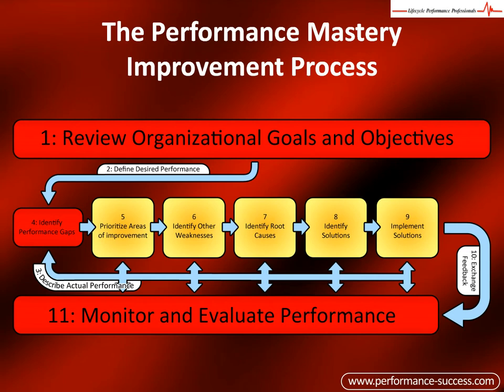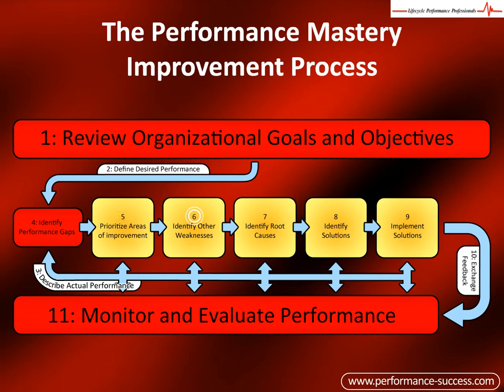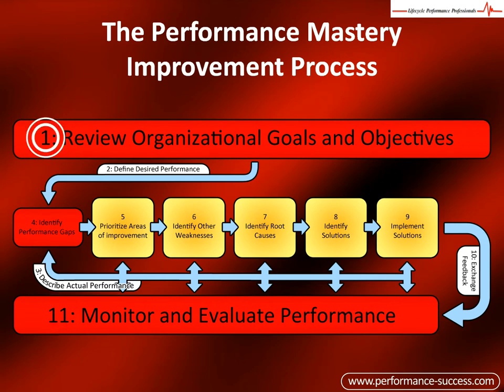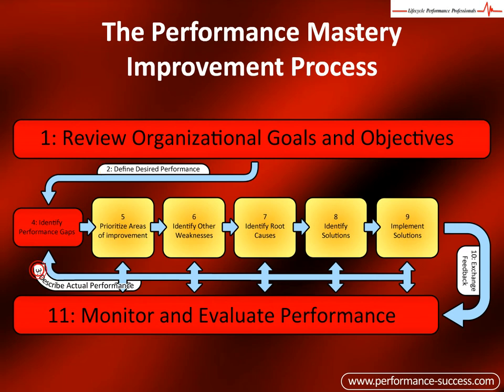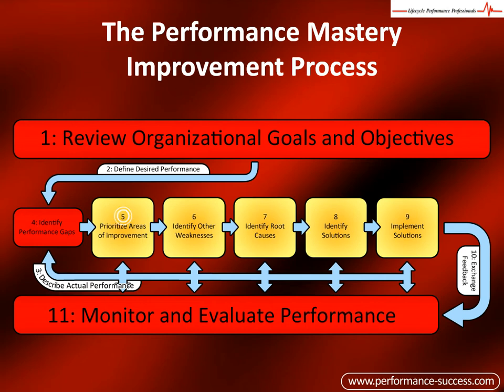Performance Improvement Process Steps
This video illustrates how to improve your business / organizational performance through a series of proven, effective steps guaranteed to improve performance.  Process improvement, improving processes, business growth, process management, process tutorial, how to improve processes, process tools, process techniques, process standardization, process mapping, business processes, business process engineering